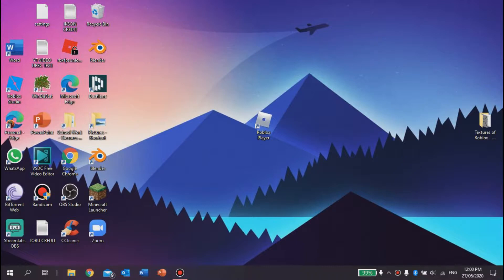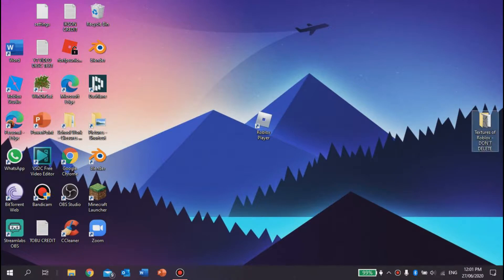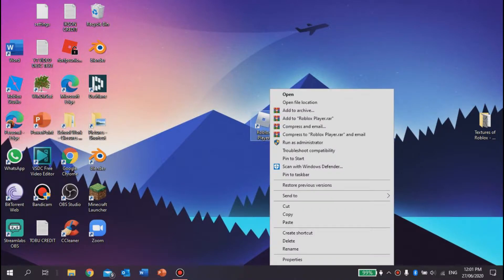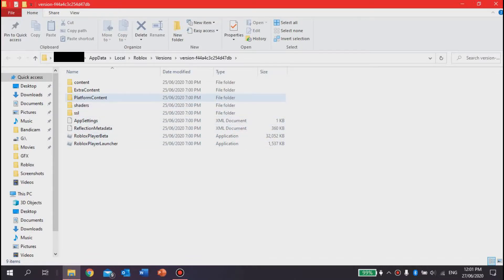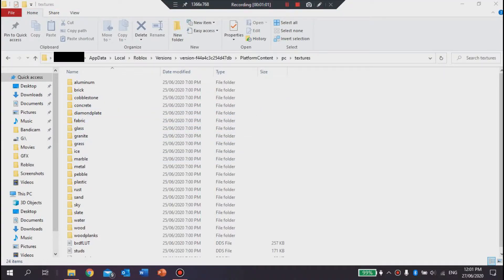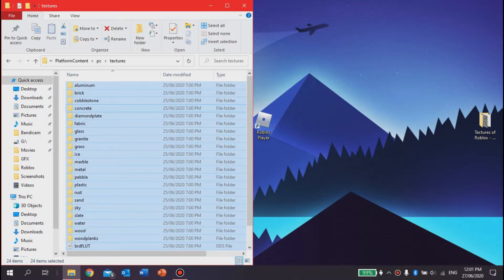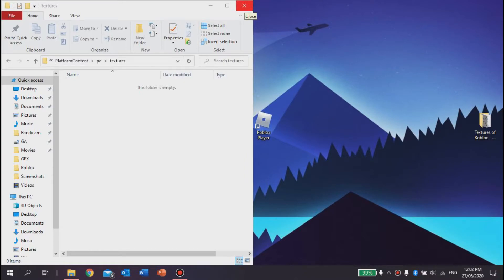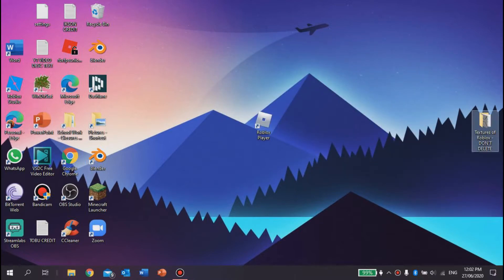[TUTORIAL] How To Remove Textures From Roblox *Arsenal* (Windows/Mac)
🔥PLAY MY GAME RIGHT HERE!!!